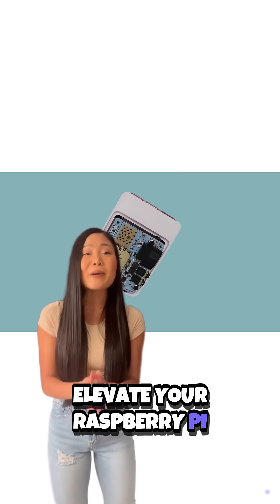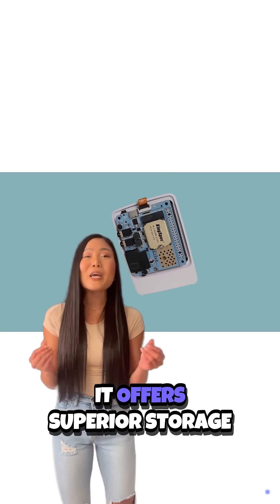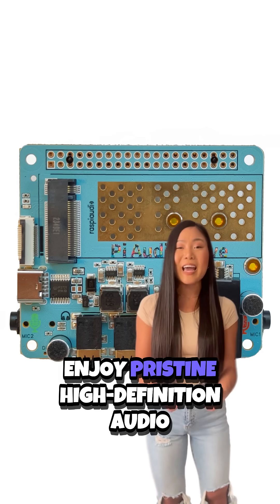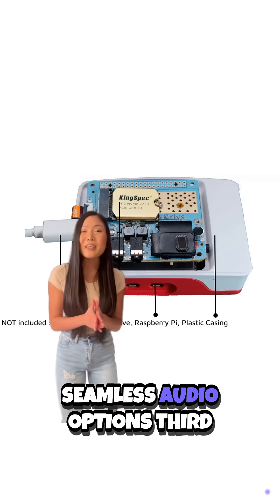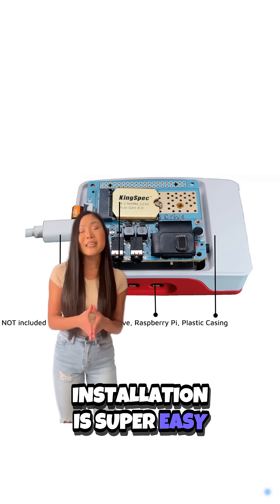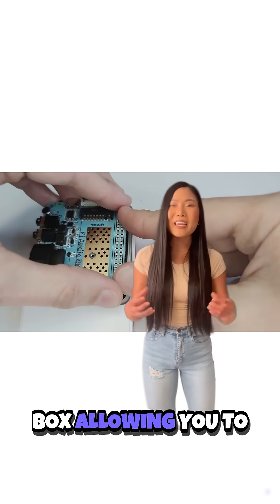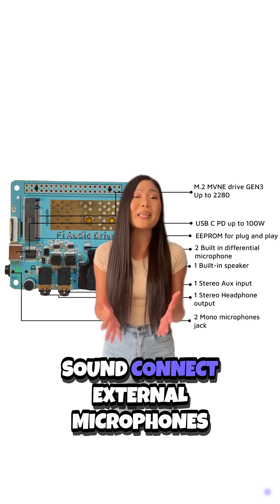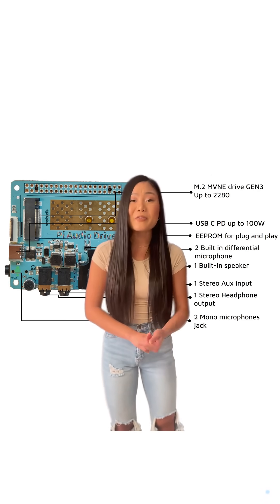Pi Audio Drive the Ultimate Hat for Raspberry Pi 5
Description:

Upgrade your Raspberry Pi 5 with the ultimate expansion shield! The Pi5-Drive-Power-Audio Shield by RASPIAUDIO fixes all common issues and enhances your RPi5 experience.

Included:

2 PCIe flex cables
Raspberry Pi 5 has some known issues:

Storage: Limited by slow and unreliable SD card storage.
Audio: Lacks onboard audio output, essential for multimedia projects.
Power: Requires a unique and expensive official USB-C charger supporting an uncommon 5V 5A profile.
Pi5-Drive-Power-Audio Shield Solutions:

Drive Solution:

Upgrade your Raspberry Pi 5 with superior storage capabilities.
Durable M.2 drive interface, offering a fast and reliable substitute to traditional SD card storage.
Specifications:

Supports M.2 Drive GEN2-3, accommodating sizes 2230, 2242, and 2260.
Harnesses PCI-e for rapid data transfer, ensuring peak reliability.
Audio Solution:

Dive into rich, high-definition sound with the shield's sophisticated audio components.
A 24-bit DAC delivers pristine sound quality at 96kHz.
Specifications:

24-bit DAC / CAD supports 96kHz for high-definition audio input and output.
Includes stereo microphone and headphone jacks, alongside line inputs.
Features two built-in microphones for crystal-clear audio capture.
Power Solution:

Liberate your Raspberry Pi 5 from proprietary power constraints.
Compatible with a broad spectrum of USB-C PD profiles, permitting the use of widespread and cost-effective chargers.
Specifications:

Enables USB-C Power Delivery up to 65W.
Ensures compatibility with a variety of USB-C chargers, including those with the standard 5V output.
Check our forum for Q/A and join the community of Raspberry Pi enthusiasts!